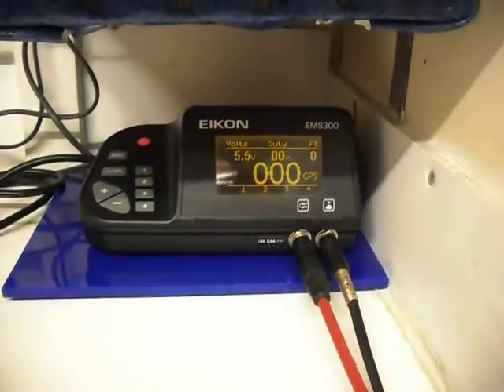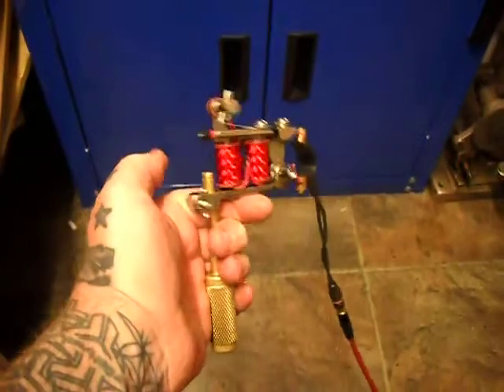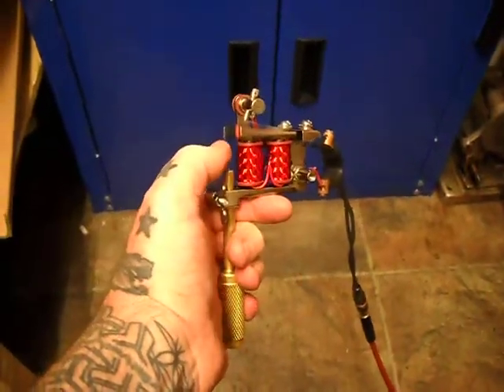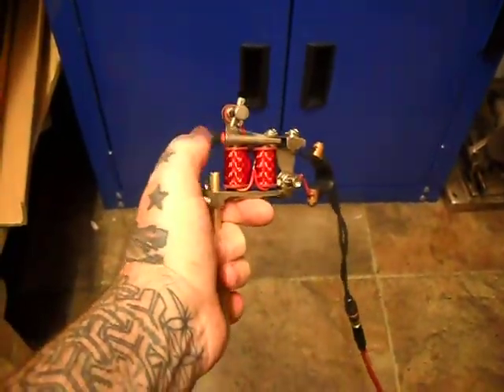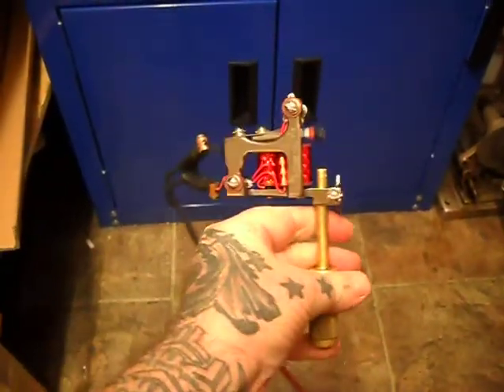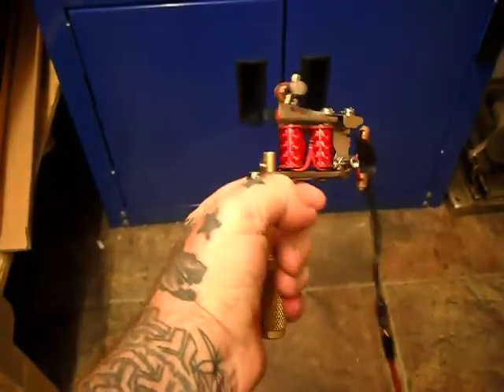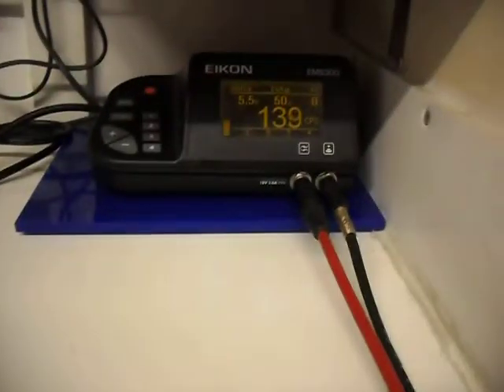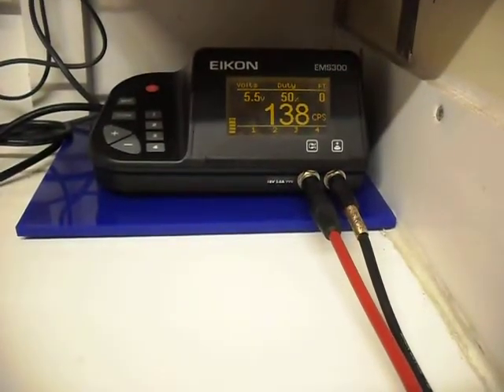2014 JW Unloaded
2014 JW Unloaded